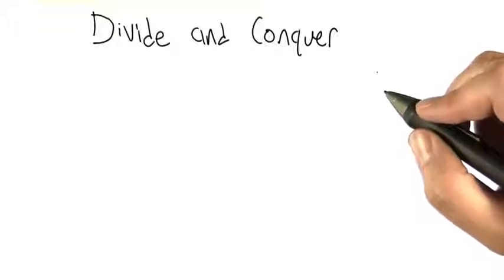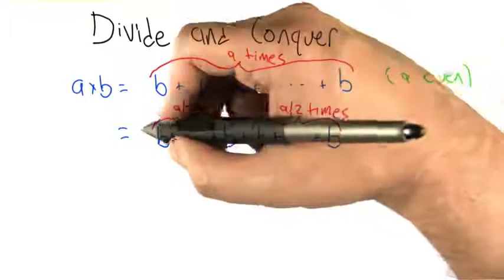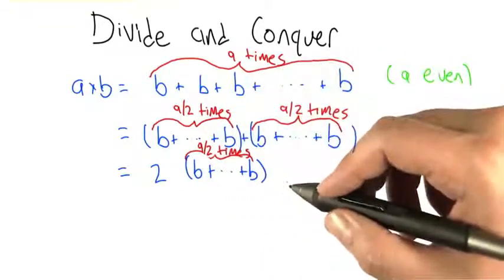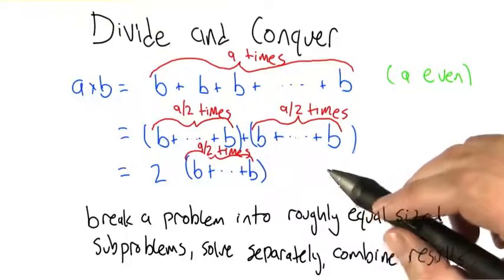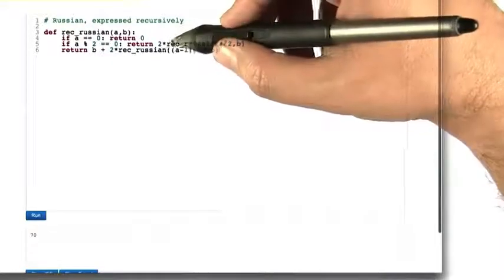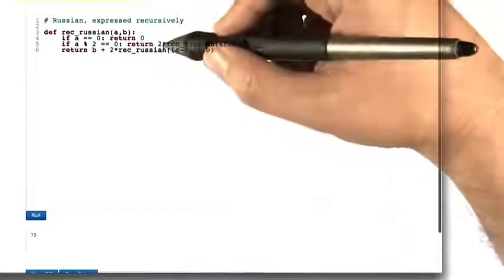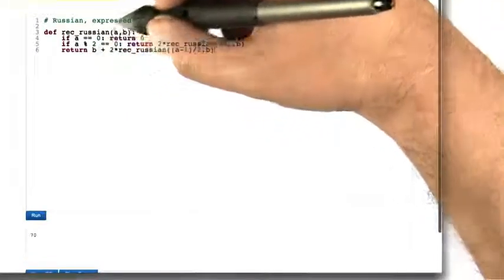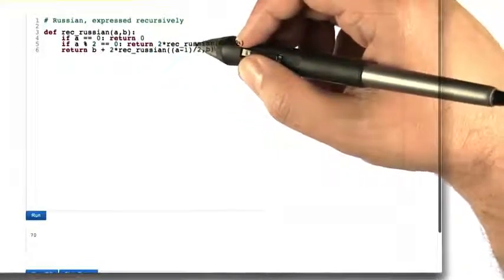28 Divide And Conquer